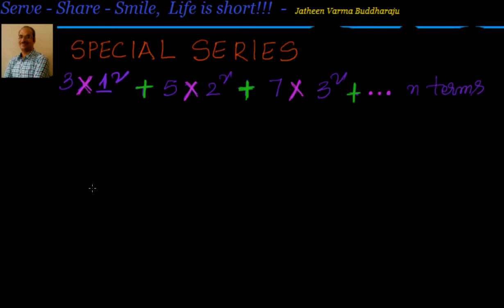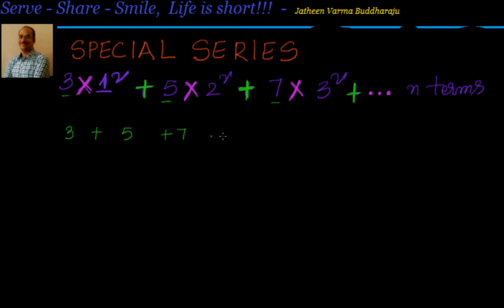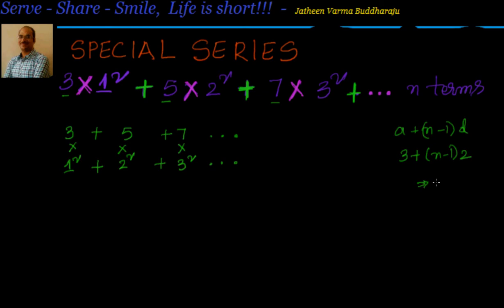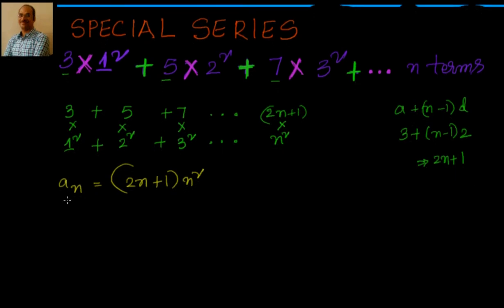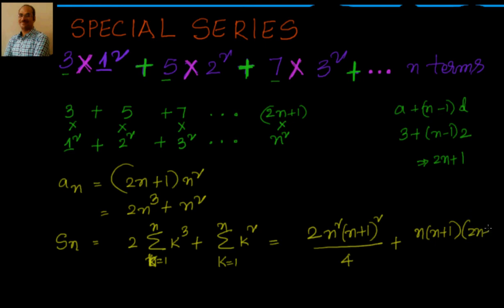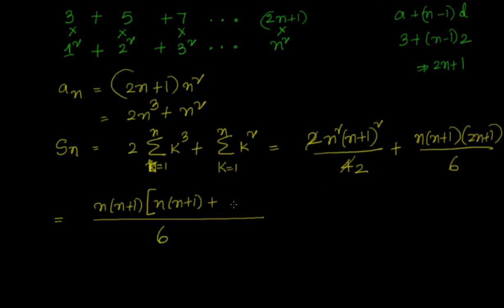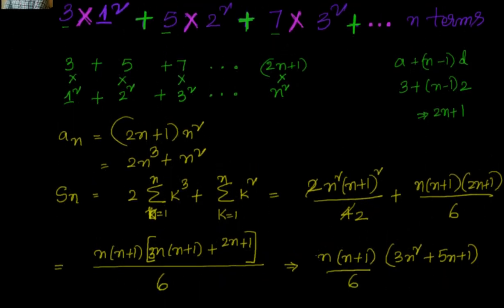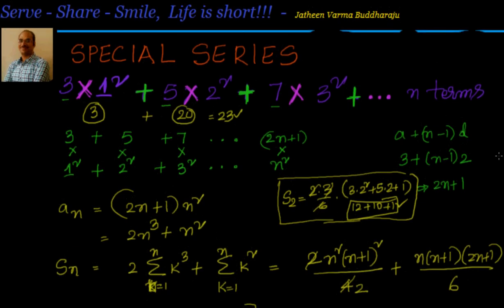Sequences and series : 3 * 1^2 + 5 * 2^2 + 7 * 3^2 ... n terms